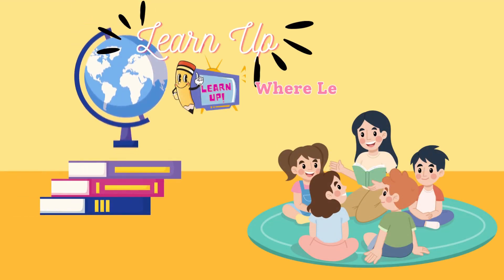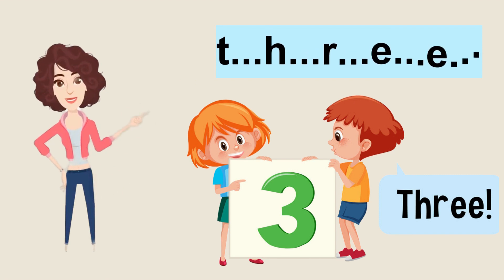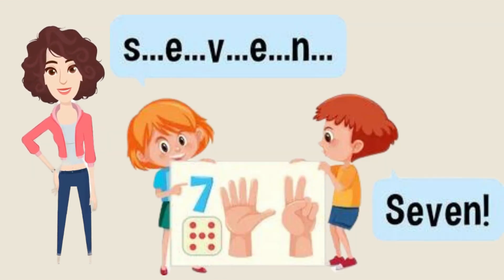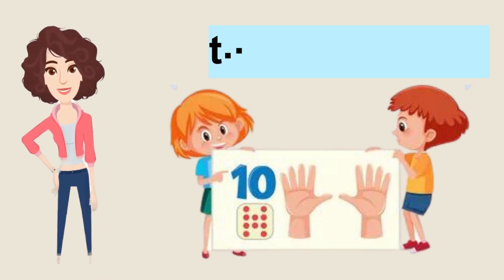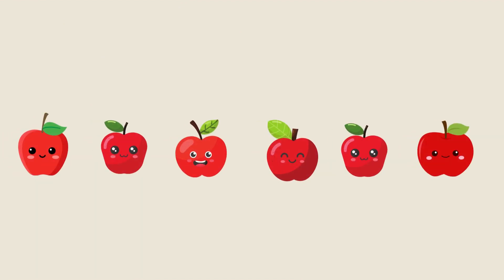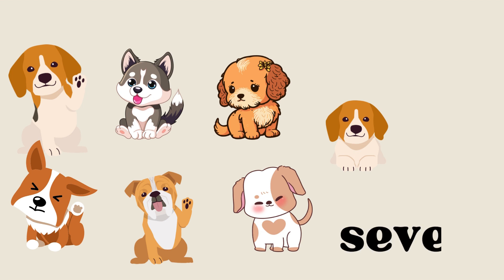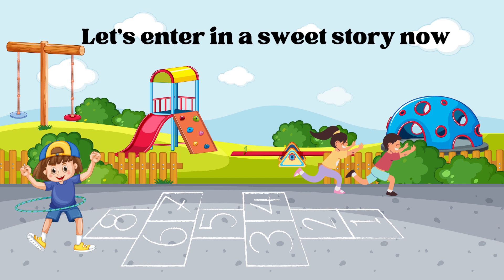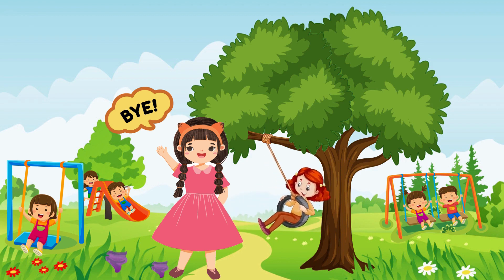🔢🧒📚 Counting Adventure | Counting Numbers. pubquiz quiz generalknowledgequiz #123456789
In this video, we're taking an enchanting journey through the world of numbers, making counting a delightful and educational experience.

Here's what you can look forward to:

🔢 Counting Exploration: Join us as we embark on a numerical adventure, exploring numbers in a fun and engaging way.

🌟 Interactive Learning: Our lessons are thoughtfully designed to make counting accessible and enjoyable for children, fostering a love for numbers.

👦👧 Early Math Skills: This video is perfect for preschoolers and young learners who are eager to build a strong foundation in counting.

Whether you're a parent, caregiver, or a child ready to explore the world of numbers, our channel is here to support your early math learning journey.